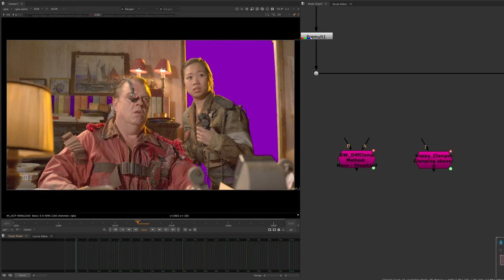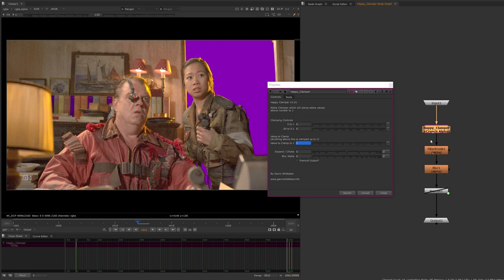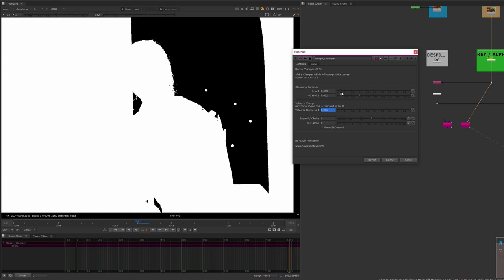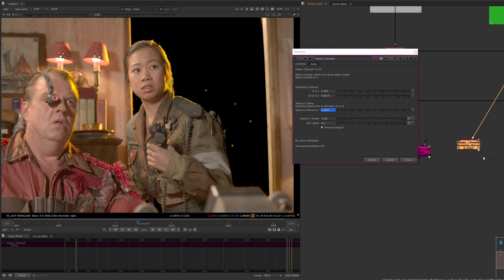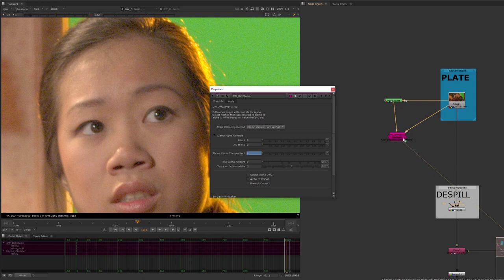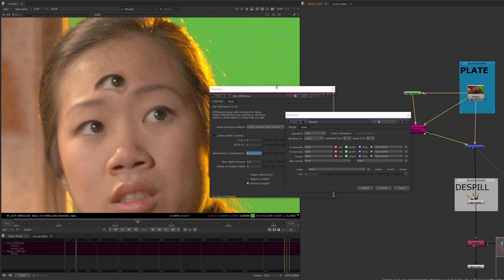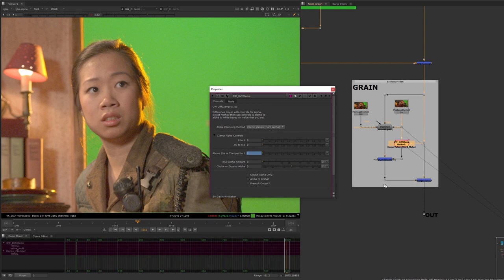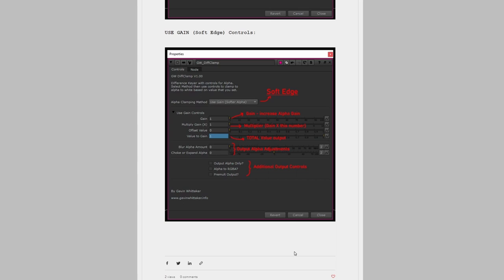Happy Clamping Toolset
This is a quick (ish) video to demo my Happy Clamping Nuke toolset
The toolset is made up of two related but separate tools:

1) Happy Clamper - simple but effective Alpha Clamp
2) Diffclamp - this builds on the happy clamper but adds more controls and a difference keyer.

Both tools are available to download from my or from Nukepedia.

Hope they are useful - and as always; any feedback is much appreciated!

Happy Comping!!